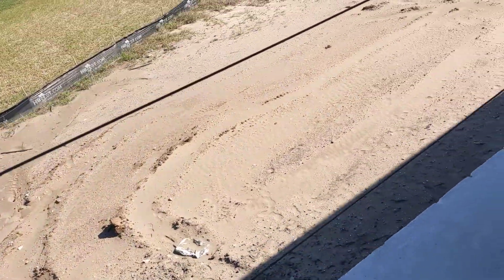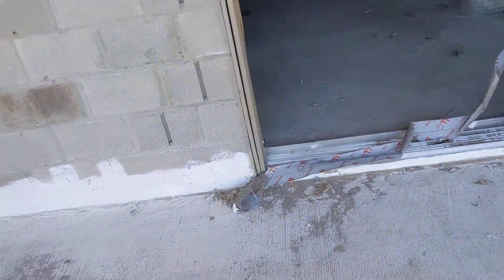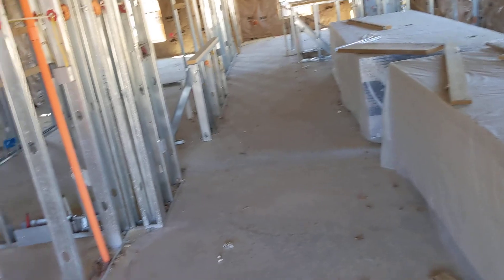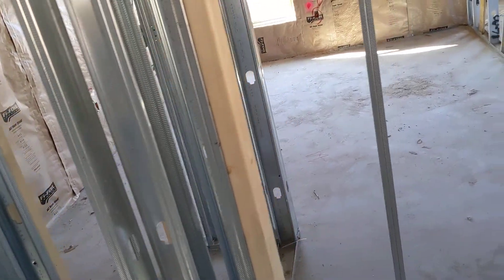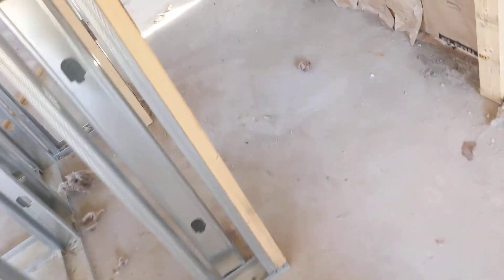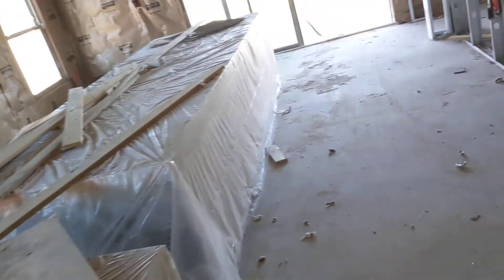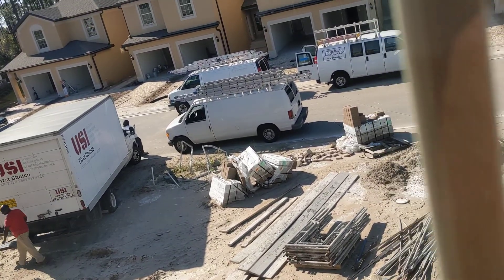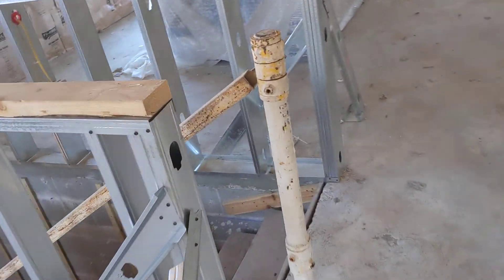3/8 16's insulation inspection tomorrow.